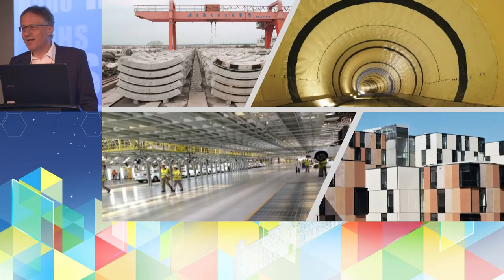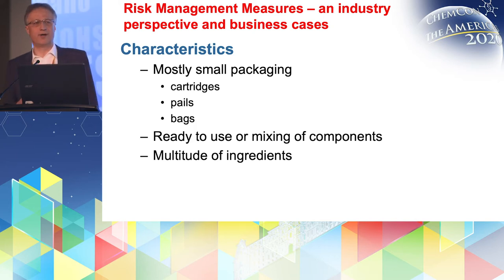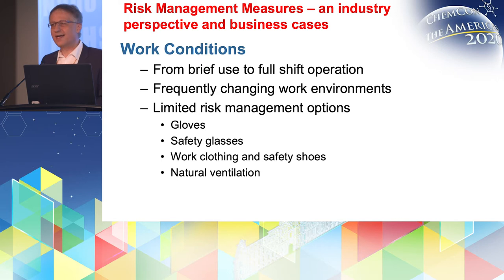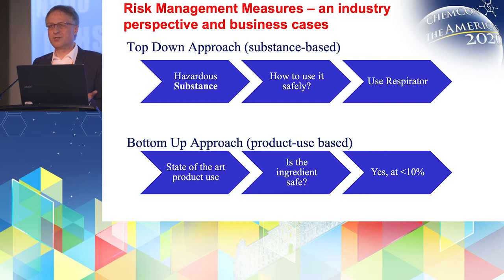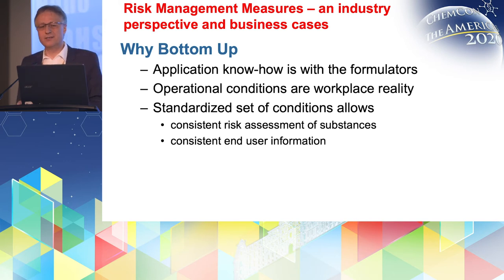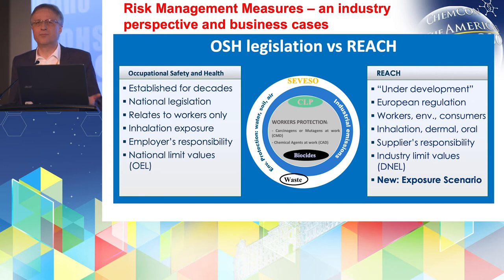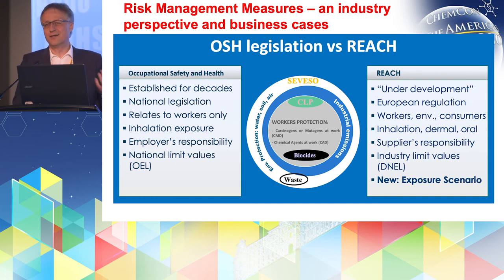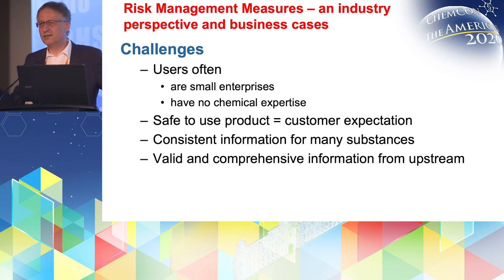Risk management measures – an industry perspective and business cases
Torsten Funk of SIKA provides an industry perspective and business cases on risk management measures